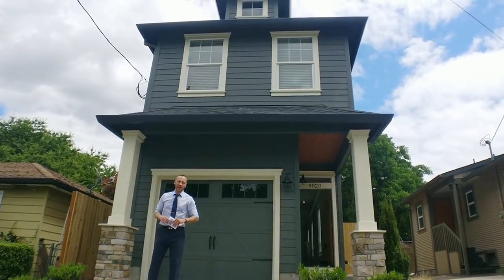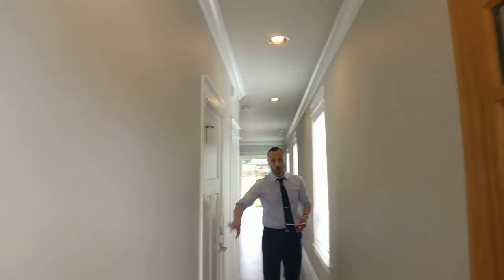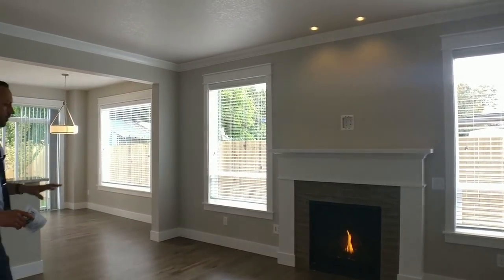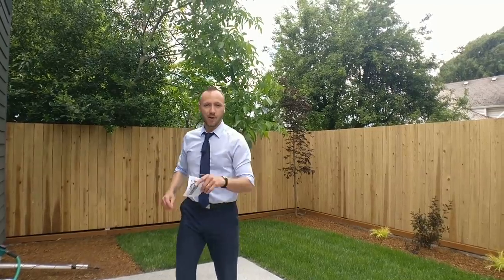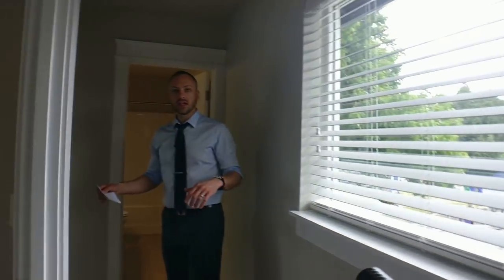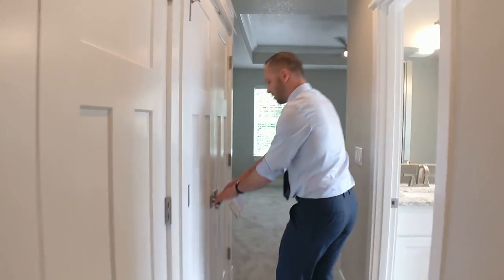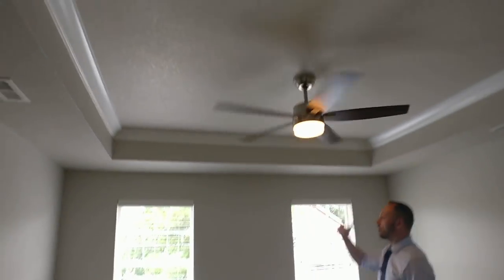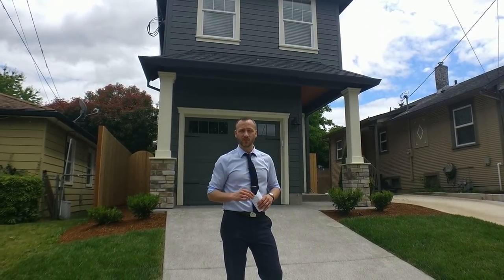Portland Home Tour - 9020 N Oswego Ave, Portland OR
Welcome to another “weekly walk-through” where I take you on a tour of a home that is currently for sale in Portland, OR.  It’s a simple virtual tour that will give you a taste of what Portland’s east side has to offer.

Home seen in video:
9020 N Oswego Ave, Portland, OR 97203